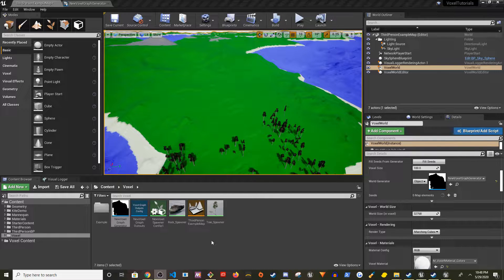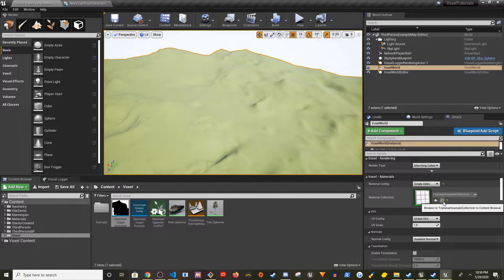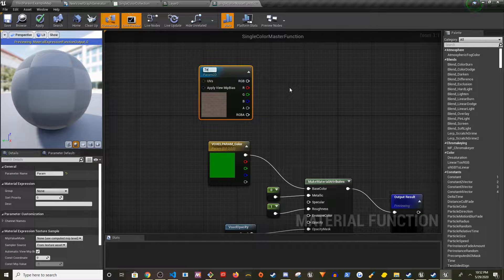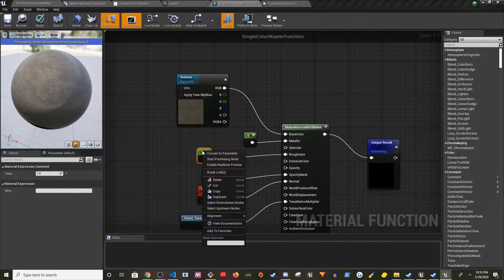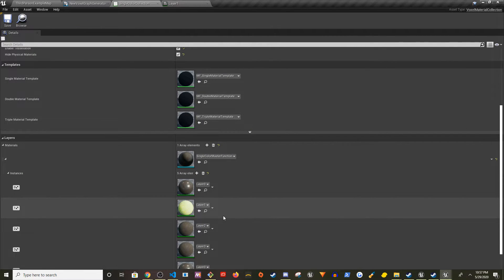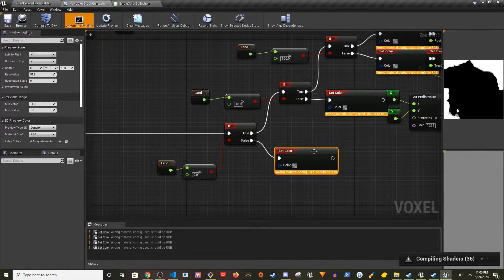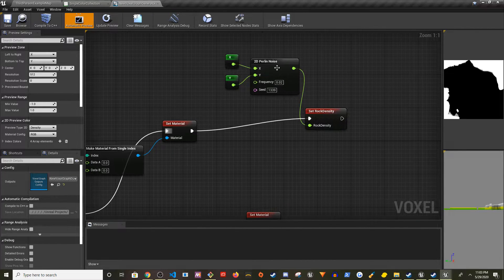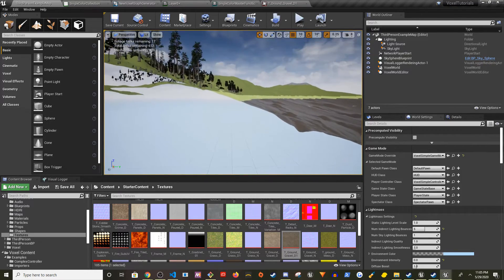UE4 - Procedurally Generated Terrain Part 3 - Material From Single Index (Voxel Plugin)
Please keep in mind that some of the blueprint nodes might change in the future versions of this plugin.